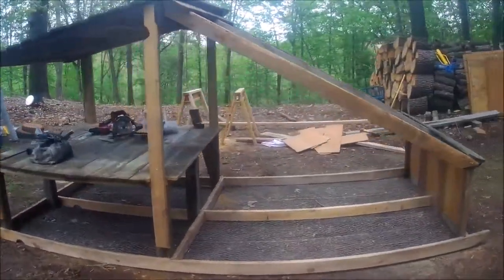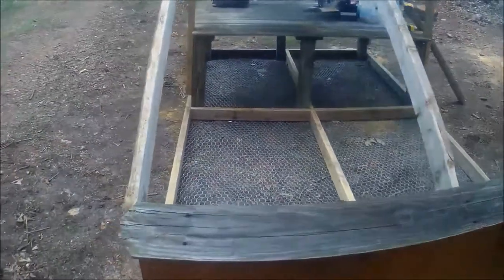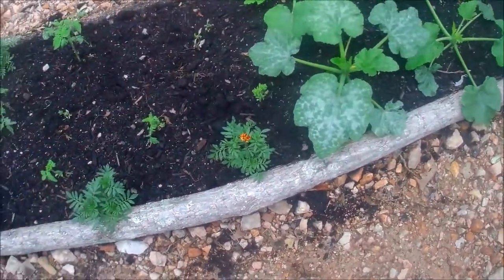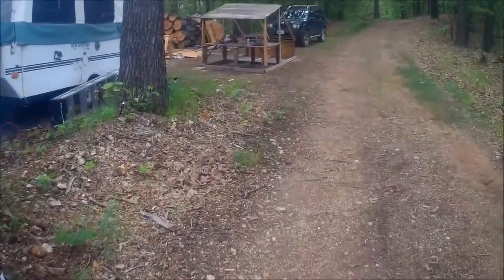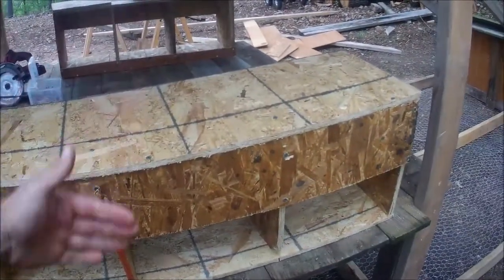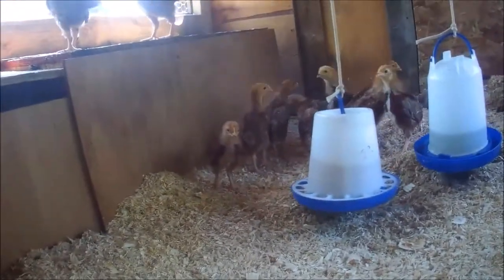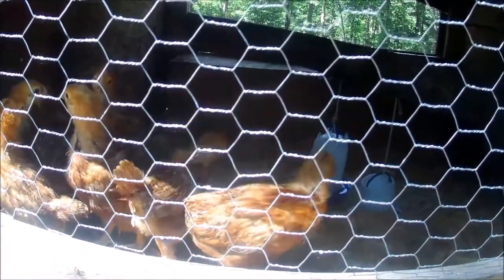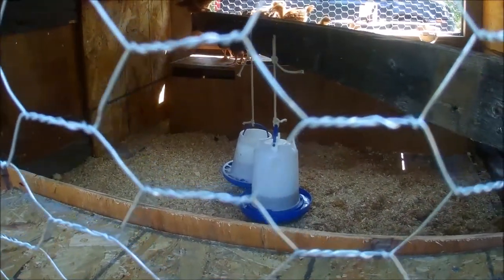CHICKEN COOP, CHICKENS AND THE GARDEN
james boutin
watts, oklahoma 74964